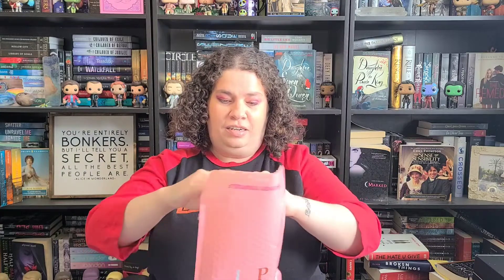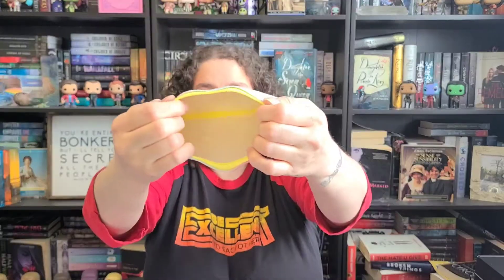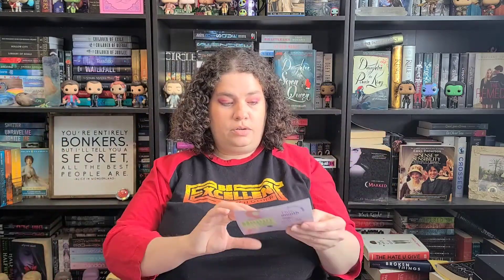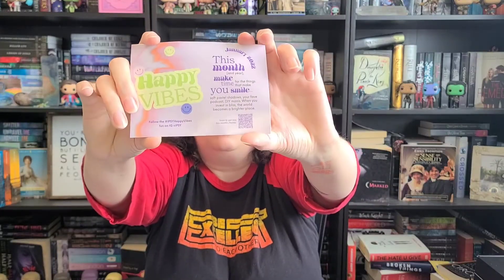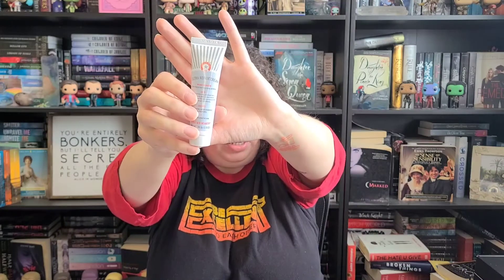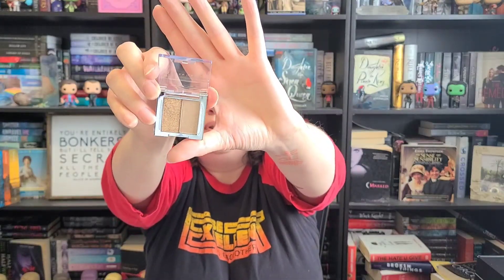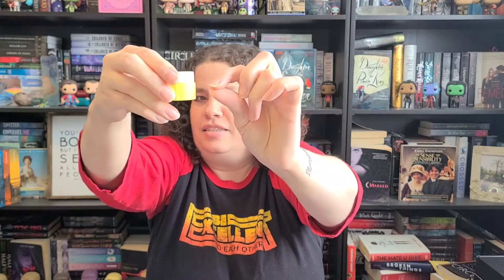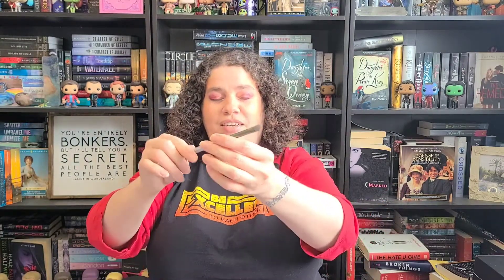My January Ispy Is HERE And It's A Great One!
My name is Sharmaine. I like to unbox subscription boxes, talk about books and have fun.

Ipsy Glam bag is a $13 month Skincare/Makeup Subscription Bag.
Ispy Glam Bag plus is $28 a month but doesn't ship Canada unfortunately!